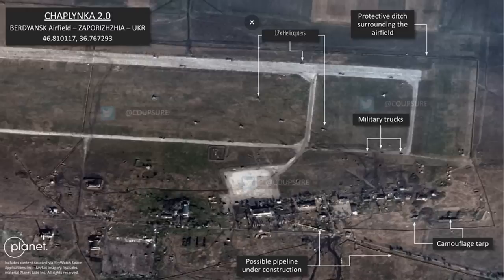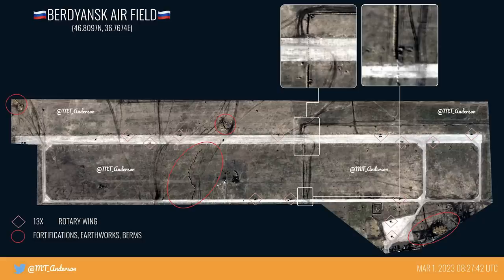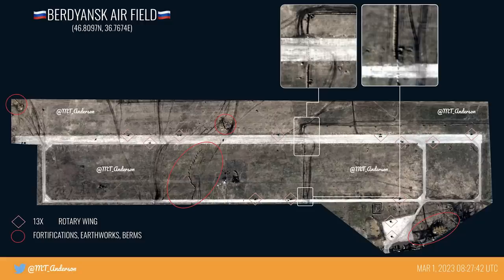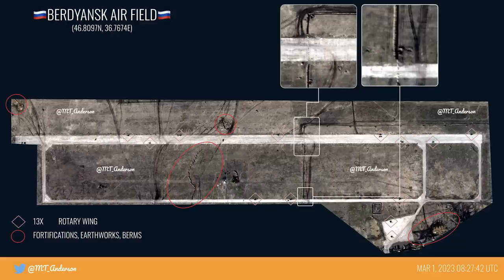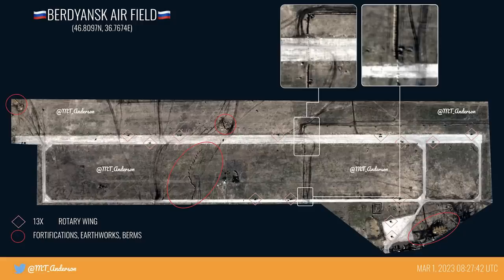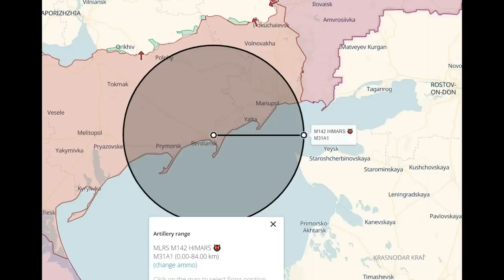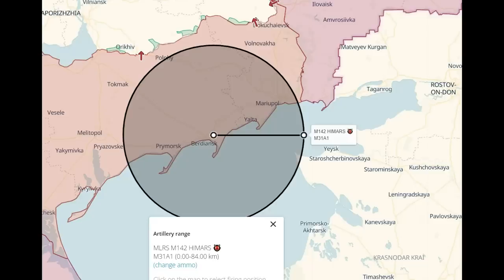Satellite Images Show Expansion of Russian Helicopter Base in Berdiansk/Berdyansk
Helicopters and defensive positions visible on satellite imagery of Berdiansk airport, home to a Russian helicopter base.